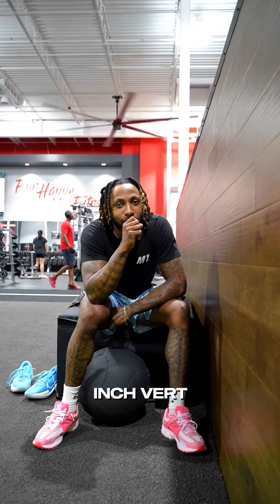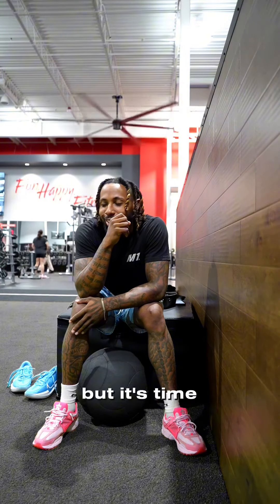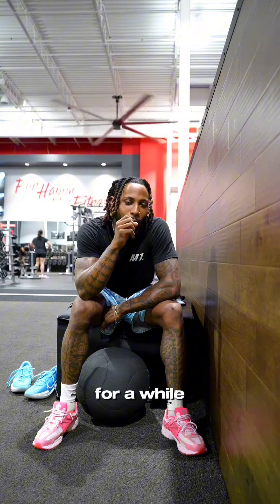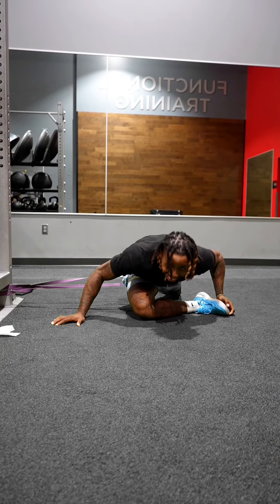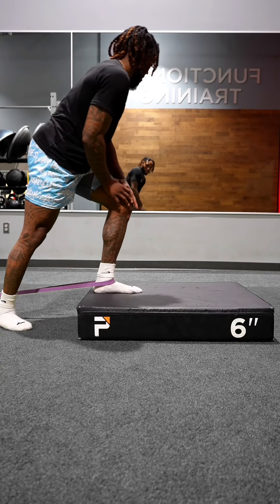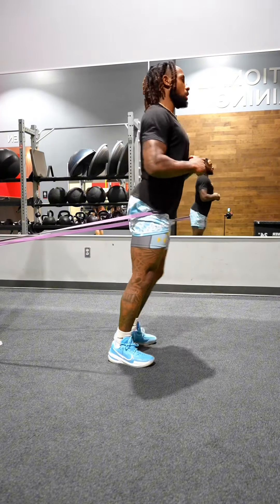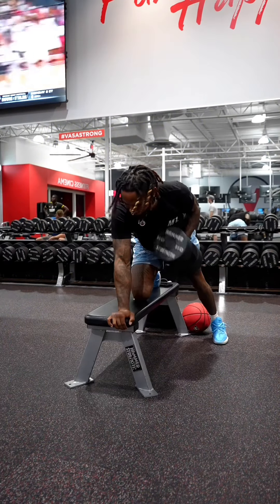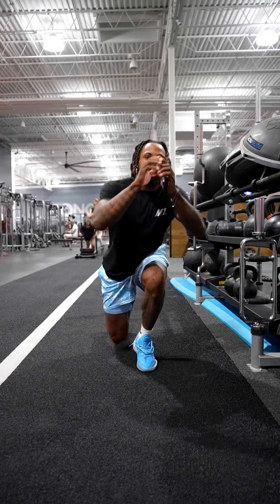JOURNEY BACK TO A 50” VERT PART 2